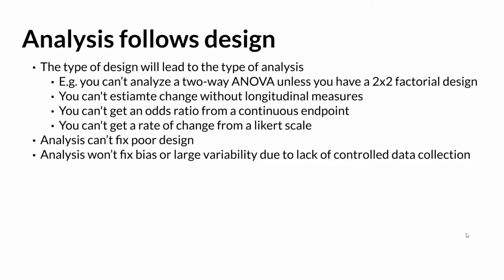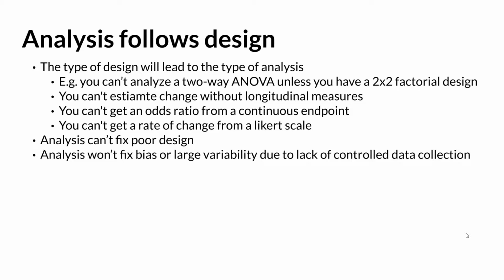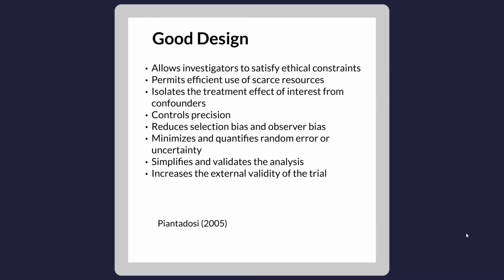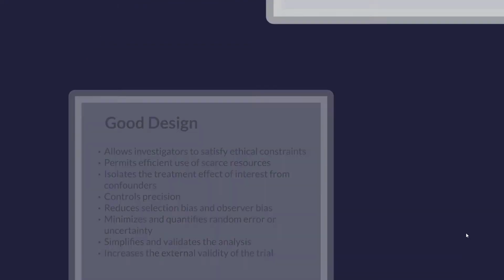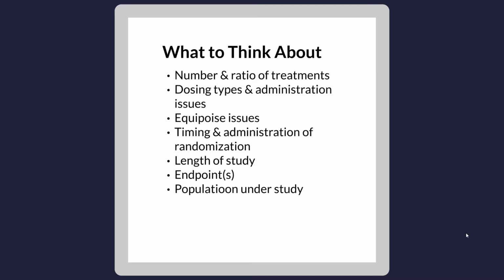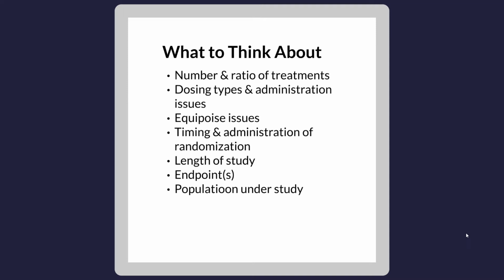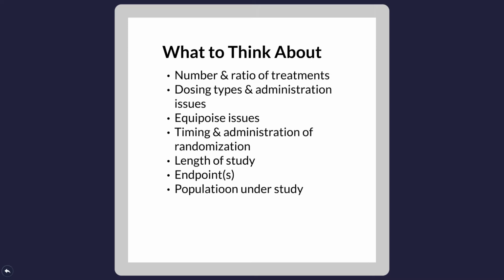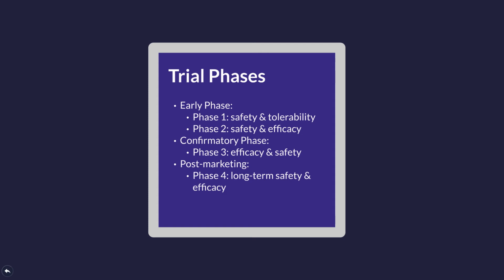Trial_Design_Part_1B